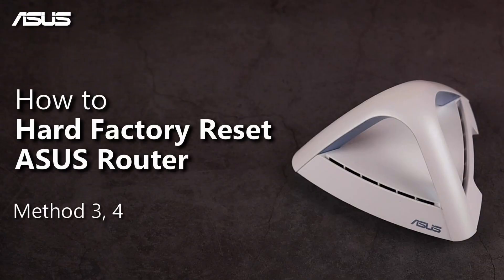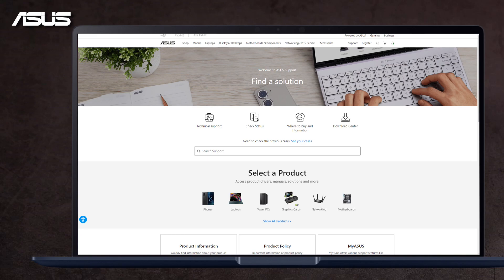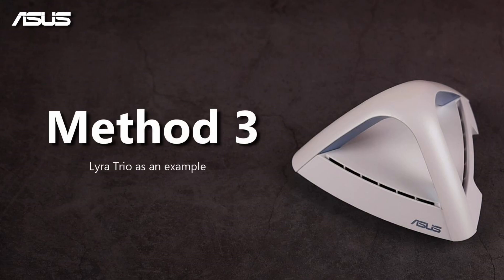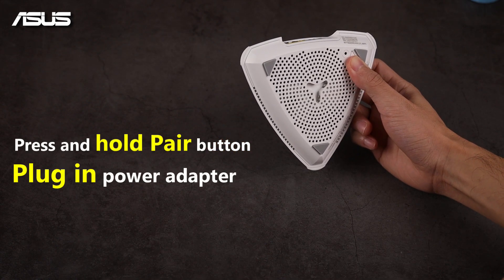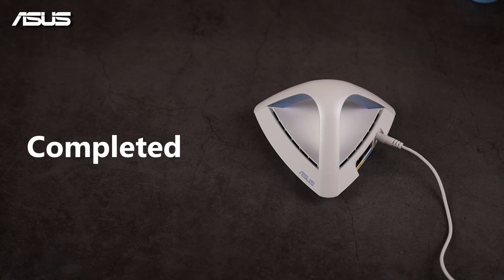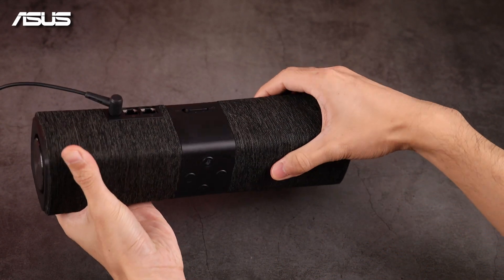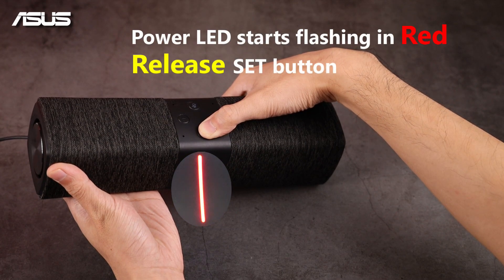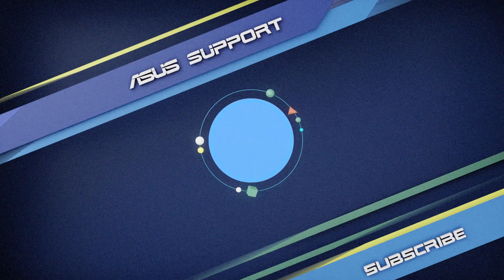How to Hard Factory Reset ASUS Router? (Method 3 and 4) | ASUS SUPPORT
To reset your router to the factory default settings, you can Press and Hold the Reset button on your router. However, in some cases, this may not successfully reset the router to the default status.
The methods to do a Hard Factory Reset will vary by different router models. Please visit ASUS Support FAQ and find the corresponding method for your router first.

00:00 Intro
00:43 Method 3
01:16 Method 4

[Wireless Router] ] Troubleshooting - I can’t login to ASUS Router WEB GUI via the username and the password
[Wireless Router] How to use Rescue Mode (Firmware Restoration)?
[Wireless Router] How to use the QIS (Quick Internet Setup) to set up Router ? (Web GUI)